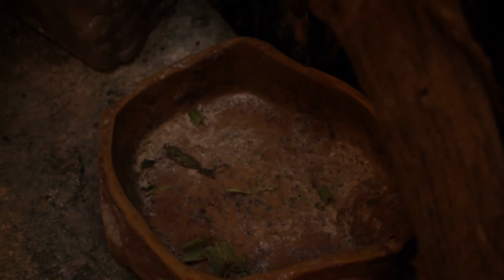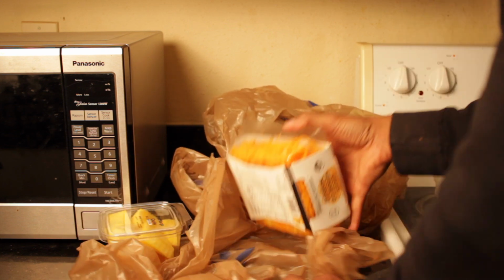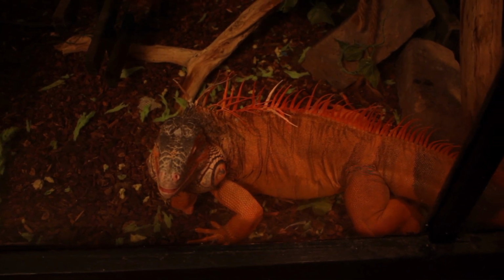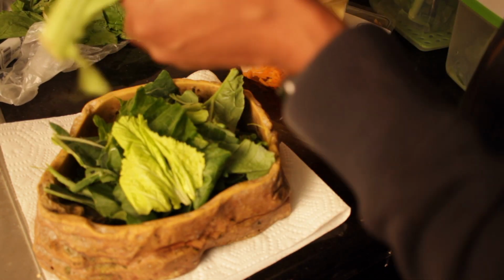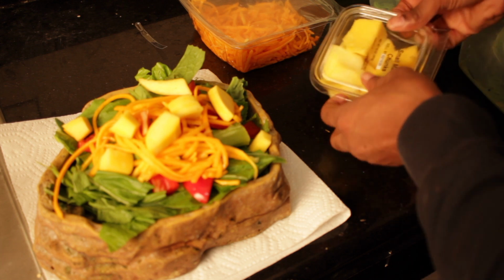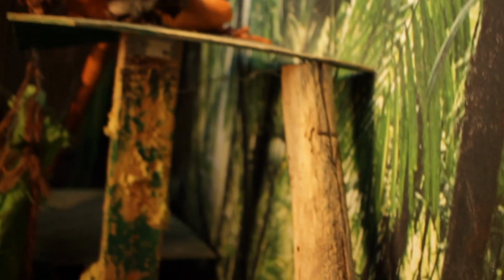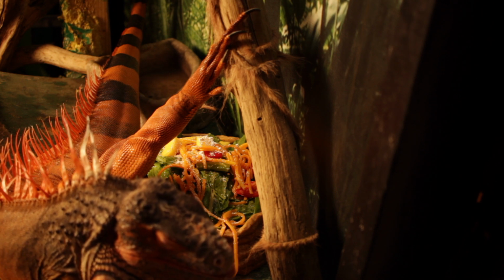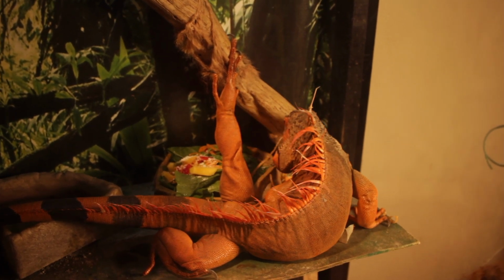Feeding My Boujie Iguana!!!!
Going through my daily routine of feeding my iguana.

Heres the link to all my links (music, podcast, social media, etc...)